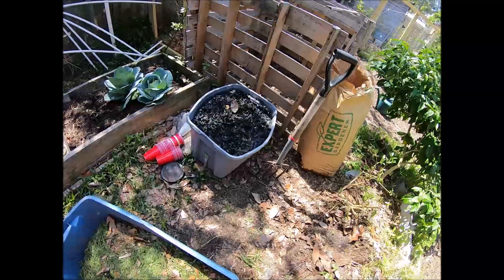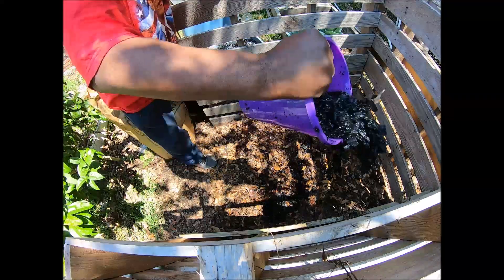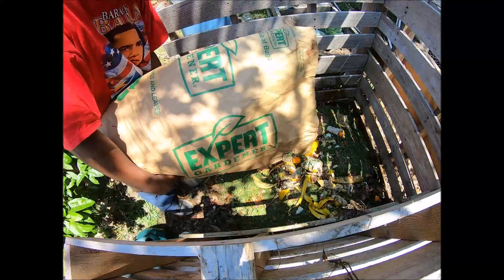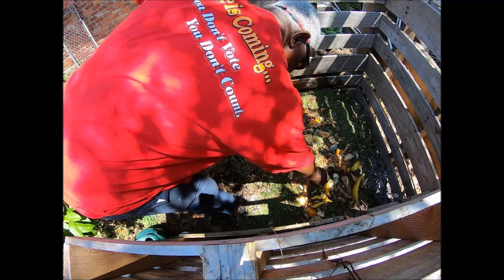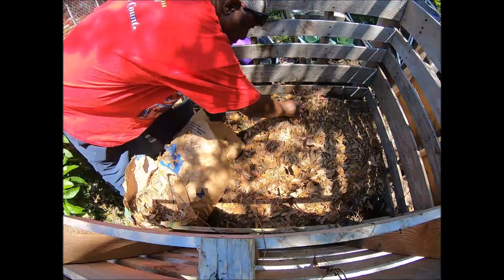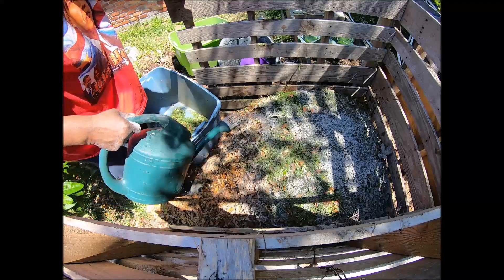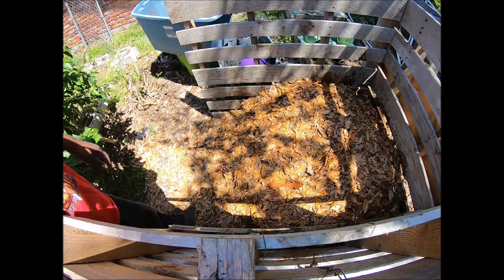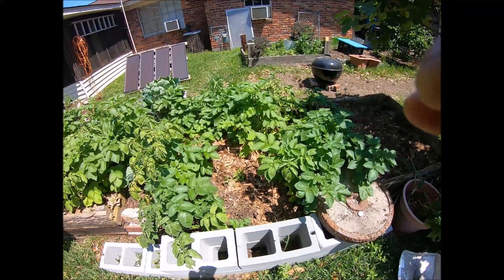Hot Compost Pile With Biochar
Making a hot compost pile with biochar, leaves, kitchen scraps, wood ash.